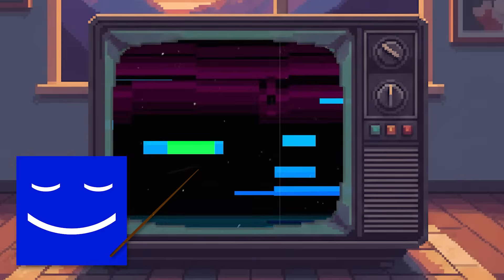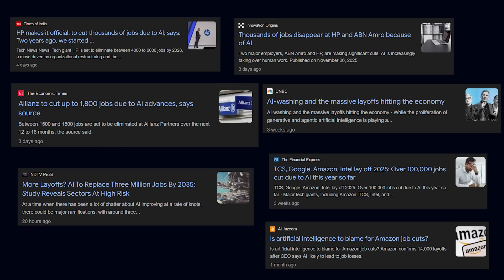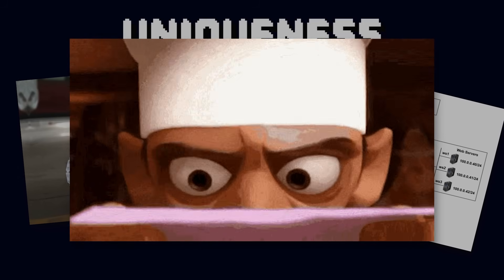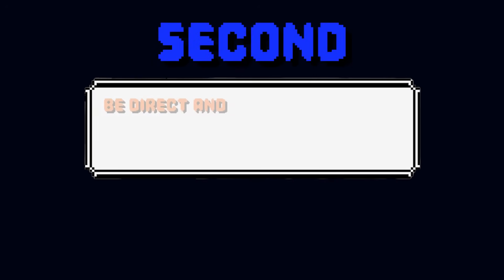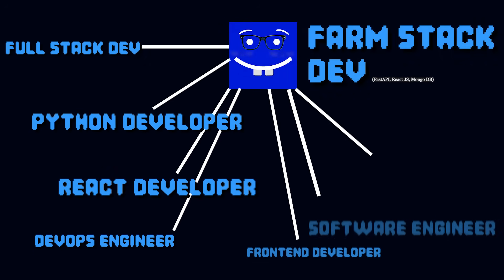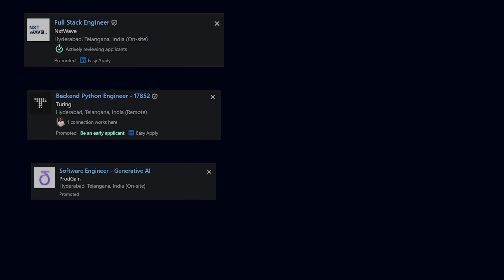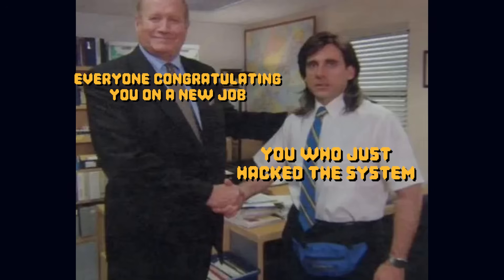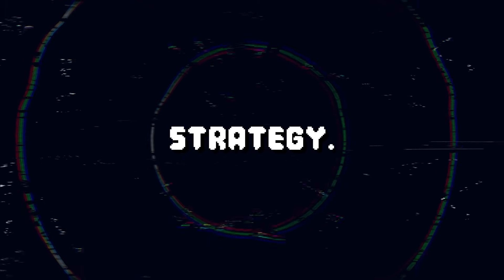Semi-Legal Ways to Get a CS Job in 2025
Because legal ways aren't working anymore.

🔵 wanna say hi?

Hey, I am Manware🙂. My motive is to spread awareness and share what I learn solving my problems.

► Chapters:
00:00 - Context
01:01 - Resume Hack
02:24 - Soft Skills Hack
02:40 - ATS Hack
03:49 - Strategy for Higher Callbacks
04:27 - No Experience Hack
05:06 - Anti-Depression Hack

Still reading? You weirdo...